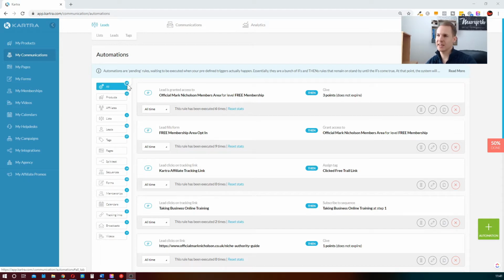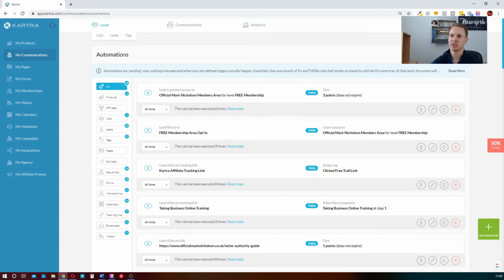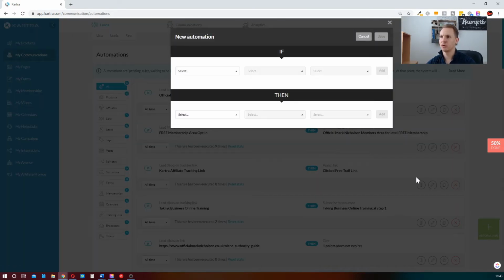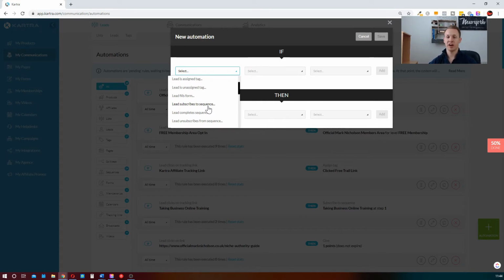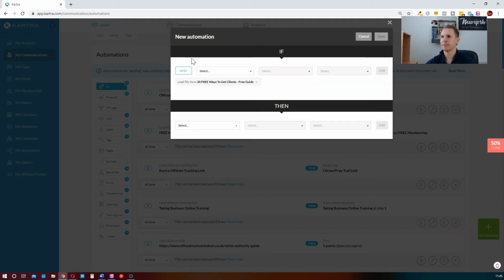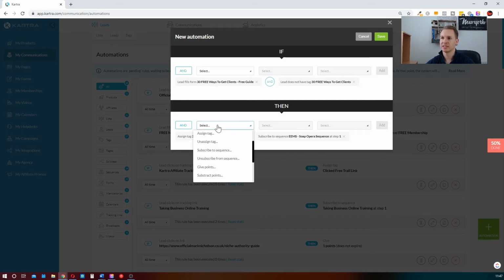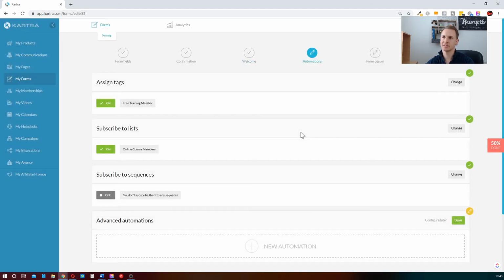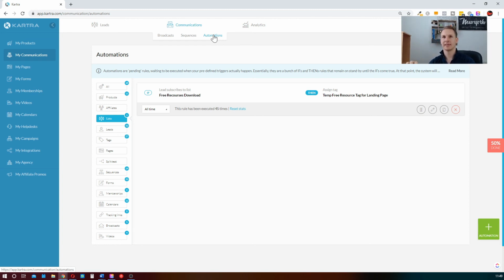How to use Kartra Automation's to Take Care of Thousands of Tasks in Your Online Business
In this video I give you a walk-through of using the Kartra to automate thousands of tasks in your business.

Have you been stuck for a while trying to scale your business and feel like you have hit a dead end? Have you been thinking of how you can scale your business online but you’re not sure where to start and you’re scared of wasting time on the wrong steps? Are you tired of not getting the results you wish with your marketing campaigns?
If so, let me be your guide!
I’ll help you find  the right steps to ignite the fire in your marketing to start attracting your ideal clients utilising proven online marketing methods.
I offer1-2-1 Kartra Coaching.

TAKE THE HASSEL OUT OF FUNNEL BUILDING:
Want a super easy way to get started with your own funnel without the hassel of building it yourself or paying thousands to hire a funnel builder to do it for you?
Then check out my pre-built funnels over at my funnel value. Where you can get a funnel for a fraction of the cost of a bespoke built funnel and with some minor edits you're up and running with 1 day

RECOMMEND TOOLS:

KARTRA - The best all in one sales & marketing tool for coaches, consultants, speakers, or any other type of Expert looking to easily succeed online: